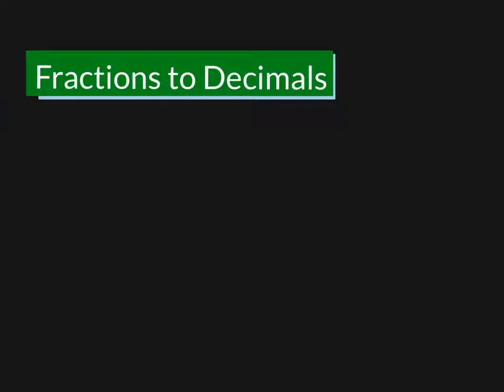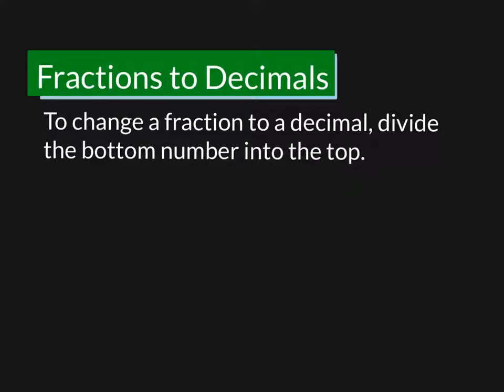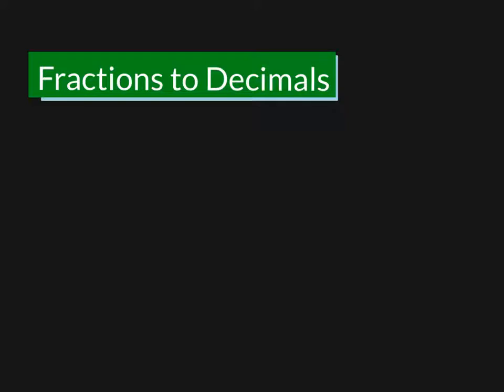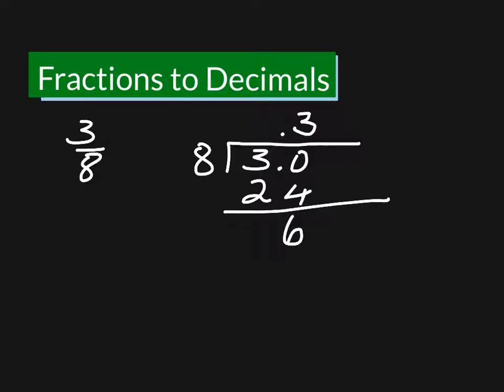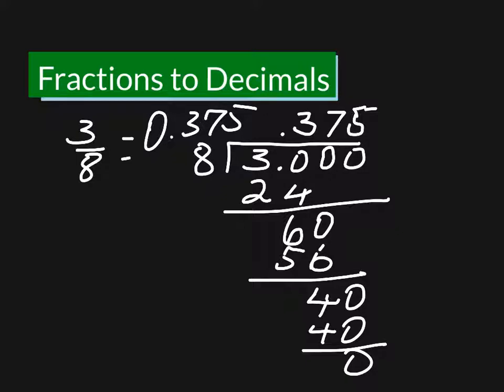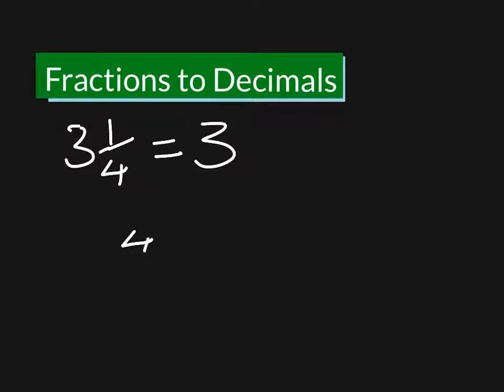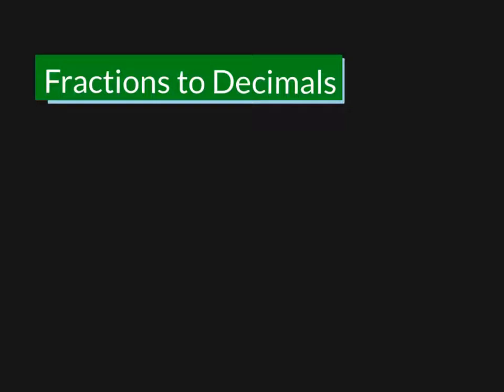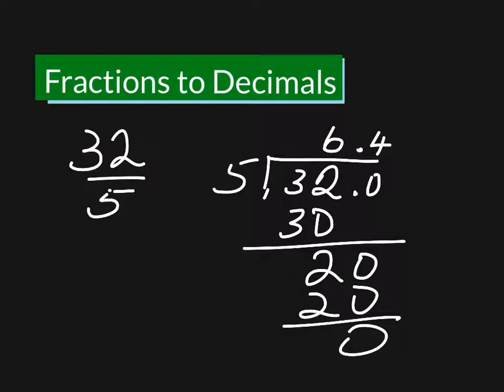Fractions to Decimals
How to convert fractions, mixed numbers, and improper fractions to decimals as part of a MATH1208 online course from NBCC.